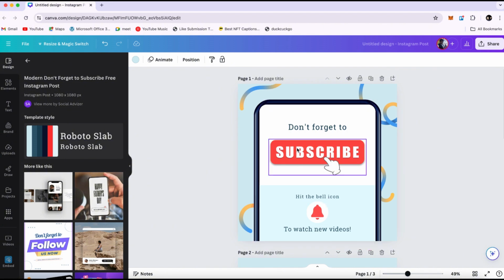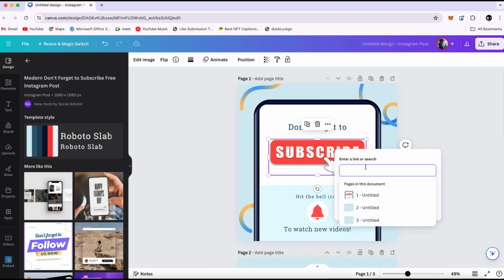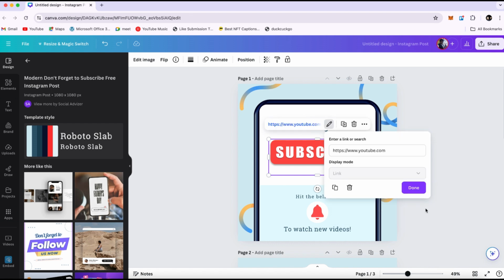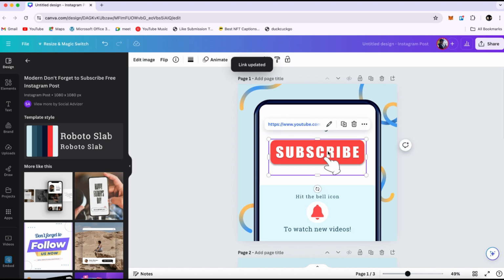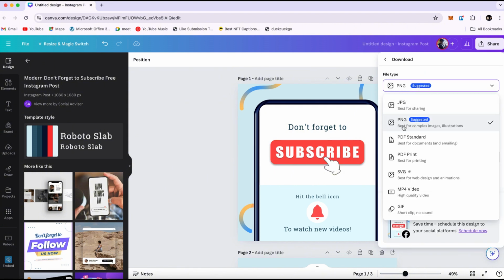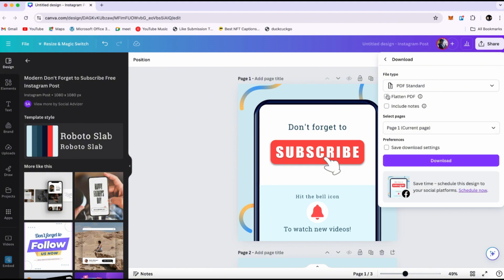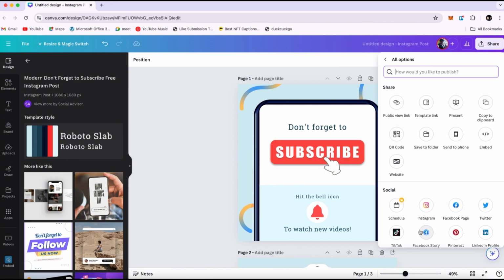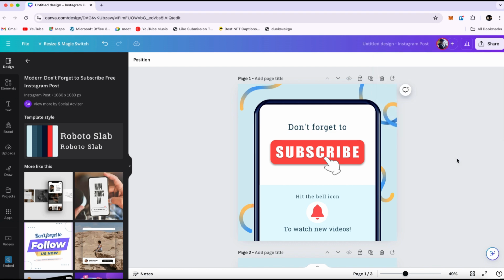How To Add CLICKABLE Links In Canva on Image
How To Add Hyperlinks on Image in Canva?

Want to make your images clickable in Canva? Follow this simple guide to add clickable links to your images in Canva!